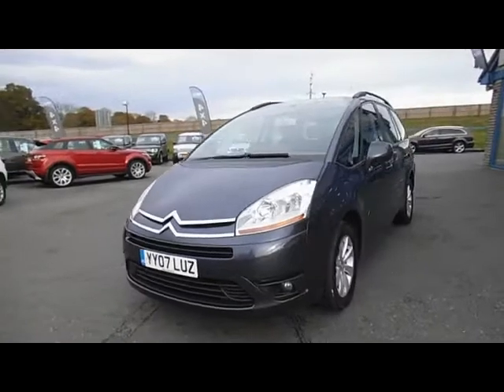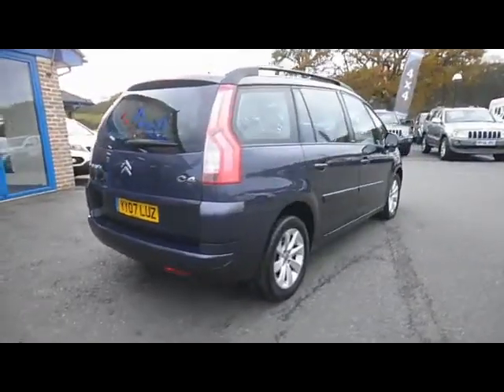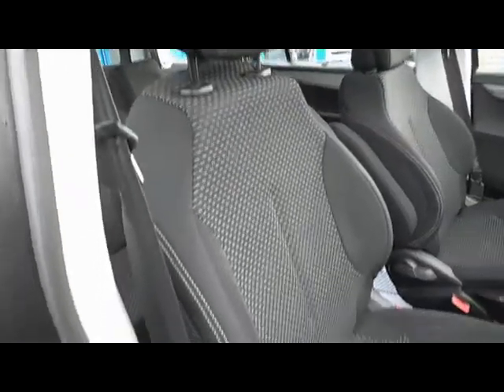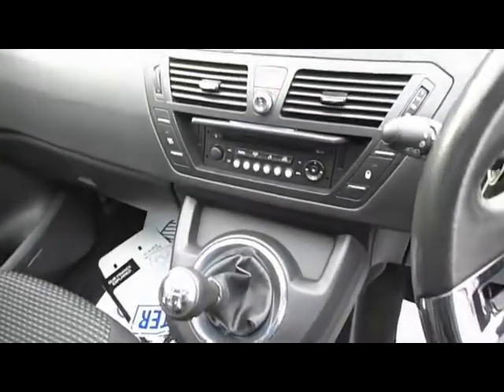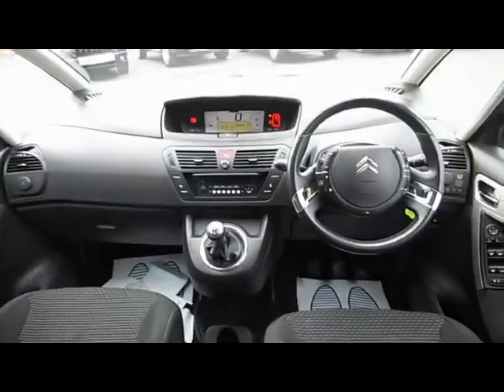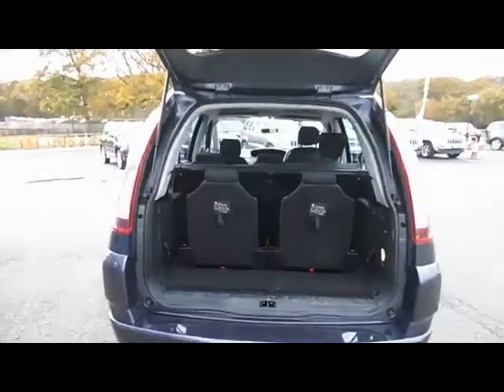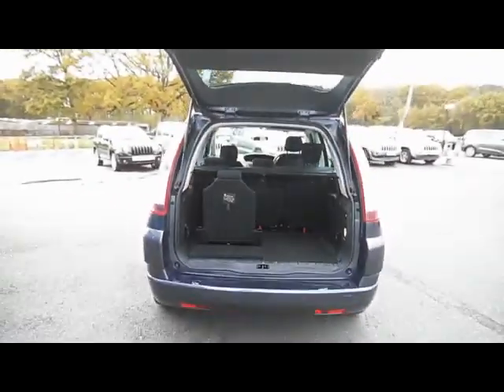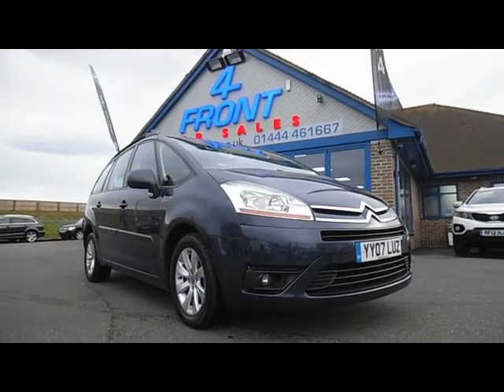YY07LUZ CITROEN GRAND PICASSO VTR+ DIESEL MANUAL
CITROEN C4 GRAND PICASSO VTR PLUS HDI DIESEL MANUAL+7 SEATS+FULL CITROEN SERVICE HISTORY+AIRCON+CRUISE+CD+ALLOYS+++

THIS EXCELLENT GRAND PICASSO HAS A FULL CITROEN SERVICE HISTORY. SERVICED AT 20K 37K AND 52K REAYD FOR YOU TO TEST DRIVE AND DRIVE AWAY TODAY., Next MOT due 29/04/2016, Last serviced at 52,259 miles, Full dealership history, Excellent bodywork, Black Cloth interior - Excellent Condition, Tyre condition Good, Air-Conditioning, Cruise Control, Alloy Wheels (16in), Computer (Driver Information System), Electric Windows (Front/Rear), In Car Entertainment (Radio/CD). 7 seats, METALLIC BLUE WITH BLACK CLOTH, ., ALL OF OUR CARS ARE IN SHOWROOM CONDITION, NO SCUFFED ALLOYS, NO SCRATCHES, DENTS OR MAJOR BLEMISHES THEY ALL COME WITH AT LEAST 6 MONTHS MOT AND ARE PUT THROUGH A PRE DELIVERY INSPECTION ALSO SERVICED IF IT IS DUE. 99% OF OUR CARS ARE READY TO DRIVE AWAY THE SAME DAY PLEASE CALL 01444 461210 TO CHECK AVAILABLITY, ., 4Front car sales is a privately owned family business having traded in Kent, Essex, West Sussex and London for over 30 years we always have 350 cars available throughout our group stock for you to chose from. Our industry leading automotive specialists focus on helping you achieve the right car for your motoring needs whilst appreciating cost. We offer excellent part exchange values and our highly qualified staff can provide an all round service from protecting your asset to securing a competitive finance package. (finance subject to status) PART EXCHANGE WELCOME ...FINANCE ARRANGED...FREE PARTS AND LABOUR WARRANTY...5 DAY DRIVE AWAY INSURANCE CAN BE ARRANGED...FREE HPI CHECK... WE ARE BASED ON NURSERY LANE (OFF OF THE WARNING LID CUCKFIELD JUNCTION) WARNINGLID WEST SUSSEX RH17 5JS TELEPHONE 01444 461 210 OPEN 7 DAYS A WEEK AND INCLUDING BANK HOLIDAYS MOBILE FROM 7PM to 10PM 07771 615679 email , OPEN 7 DAYS A WEEK TRADING SINCE 1983 350 CARS IN GROUP STOCK. FULL VIDEO AVAILABLE ON OUR WEBSITE., ESTATE CARS AND MPV'S SPECIALIST IN WEST SUSSEX ALSO OVER 100 4X4'S ON SITE FOR SALE